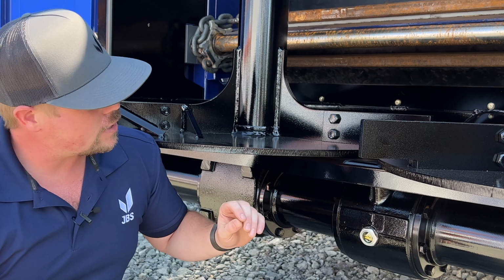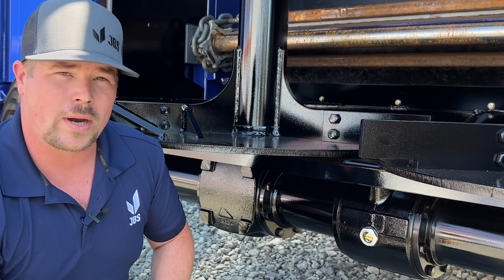Tech Tuesday - A simple Tip To Save Your Beater Gearbox damage.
Save your beater gearbox by follow MJ's simple tip!